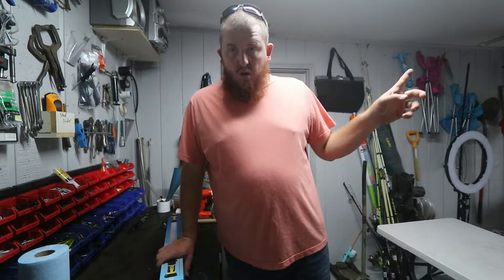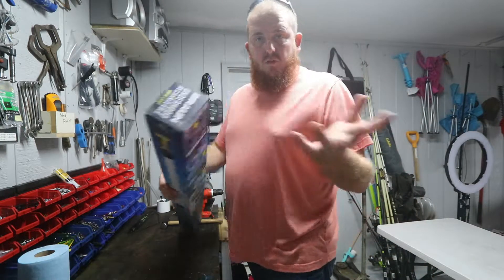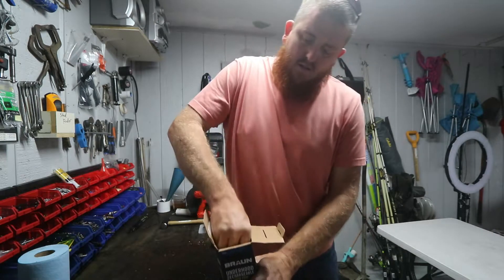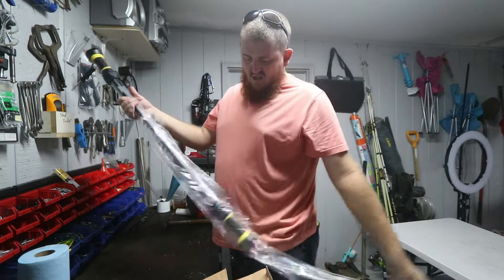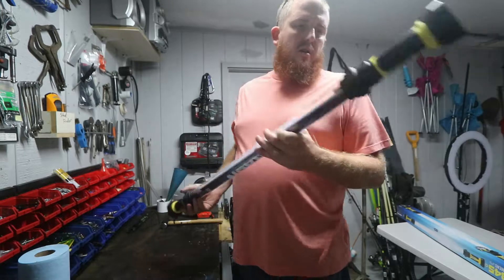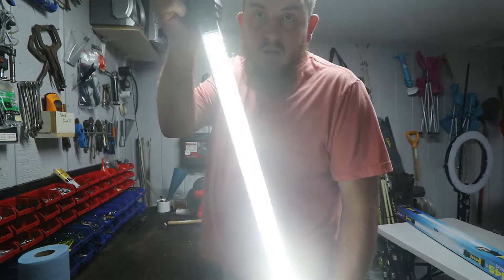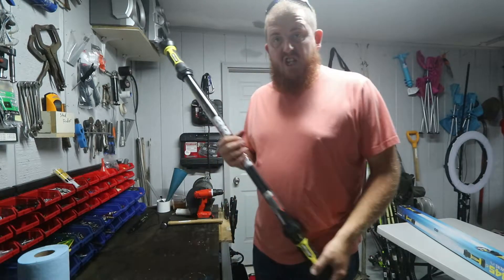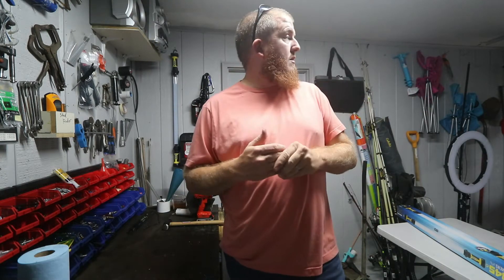HARBOR FREIGHT LIGHTSABER!